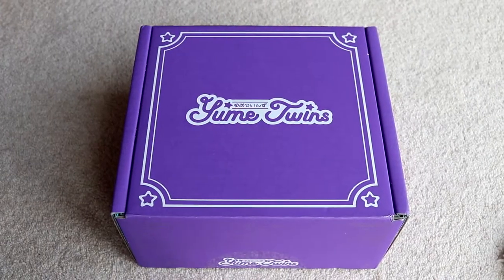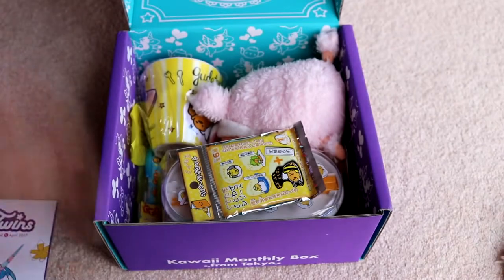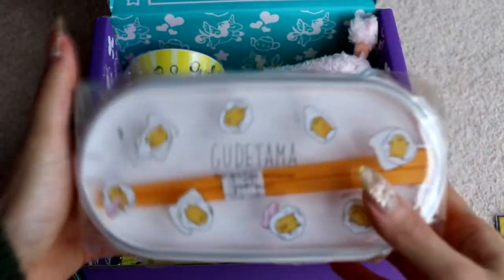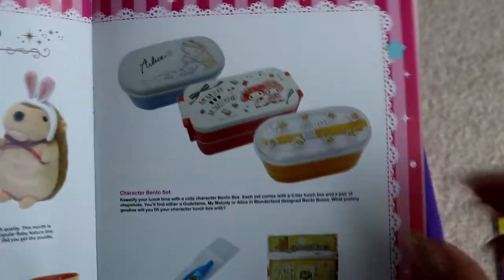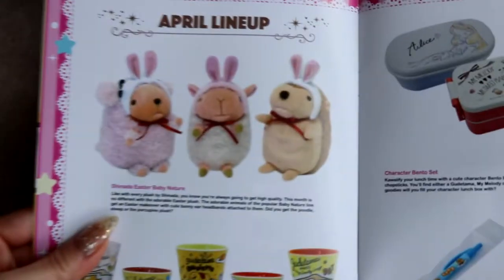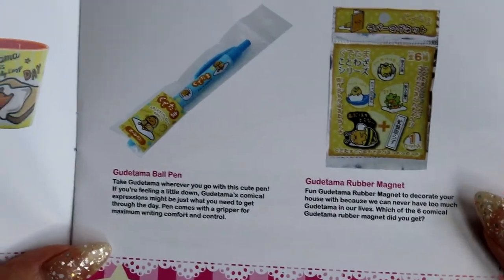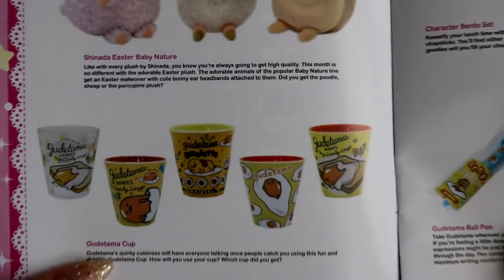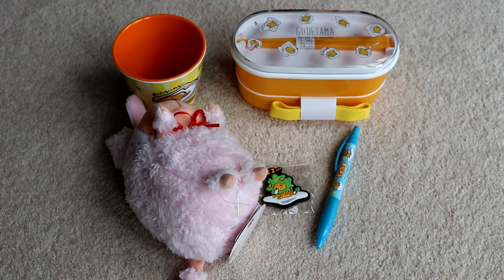Andie Unboxes: April Yume Twins Box!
Ahhh, Gudetama is just so cute!

Thanks to:

Amber Kingston
Carla Ivon Chavez